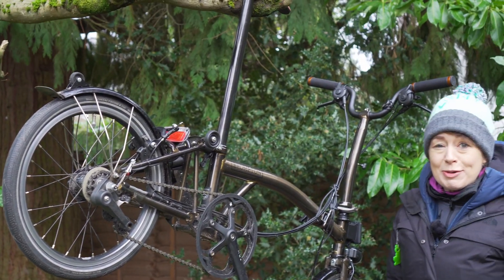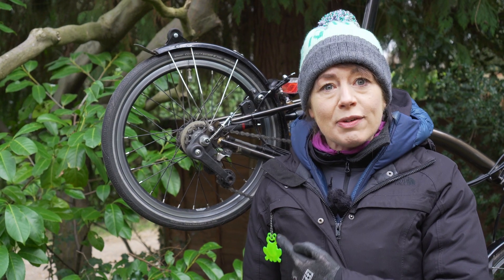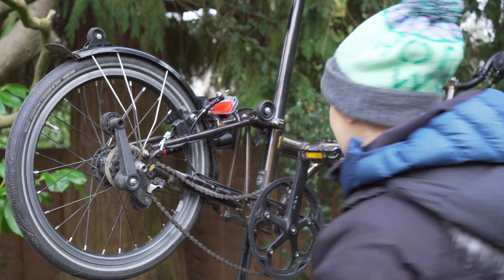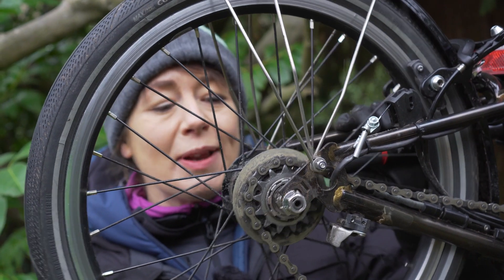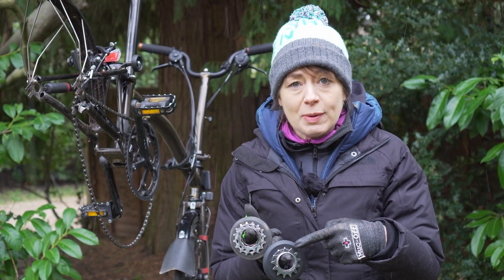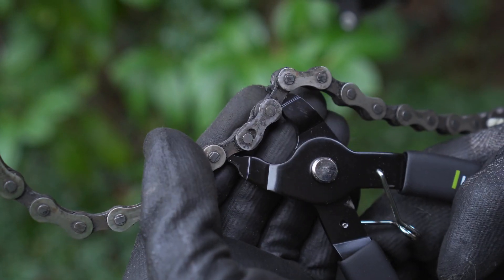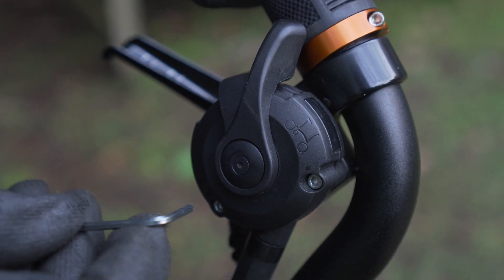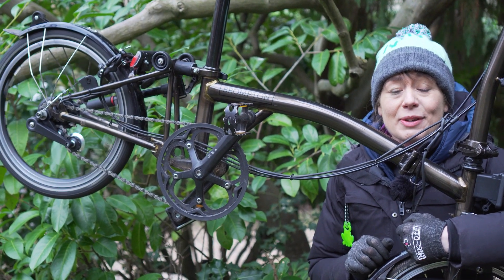Brompton 6 to 3 speed conversion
Bromptons come in different gear options:
1 speed (discontinued for 2021)
2 speed - 2 sprockets and a derailleur
3 speed - Sturmey Archer Hub gear - BSR
6 speed - a combination of the Sturmey Archer BWR hub and a 2 speed derailleur

Why downgrade?

It partially comes from a question we had about Brompton Electric - can they be made 3 speed

Cleaner look without the derailleur mechanism
Simpler with less gear levers / combinations
Wide range 3 speed compared to the standard 3 speed

Steps

Remove old chain tensioner
Tip - remove tension
Tools required: 15mm spanner

Remove wheel - including fixings and chain tensioner
Tip: remove air from tyre so it will fit between the brake blocks

Remove old sprocket stackTools required: small flat head screwdriver
Tip: Whenever you change your sprockets - change your chain

Clean wheel - inside to get warm!

Install new sprocket stack - QRSPRSTACK-BWR3

Remove chain pusher etc

Shorten chain
Use chain link pliers - to remove the master link

Install wheel

Remove gear shifter

Get out and ride (when the snow stops)